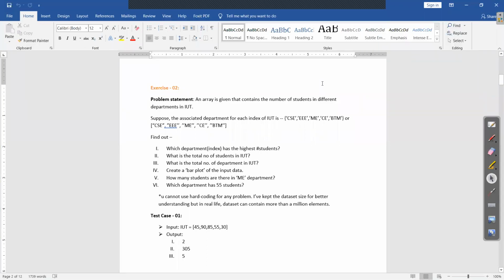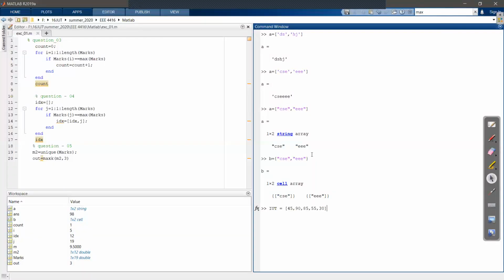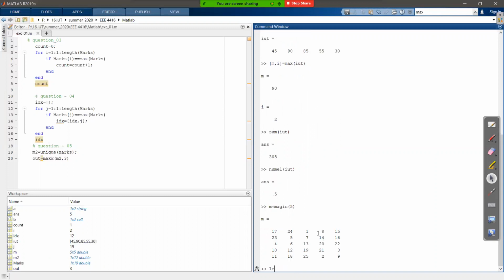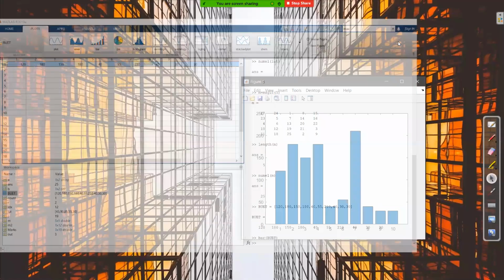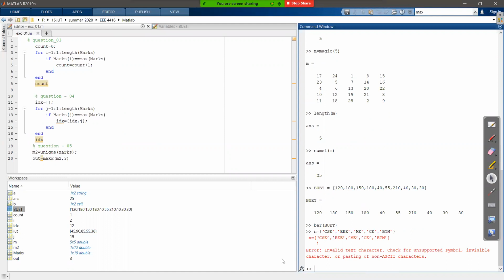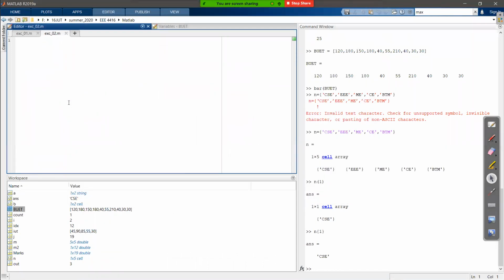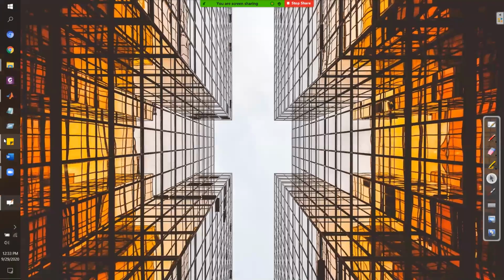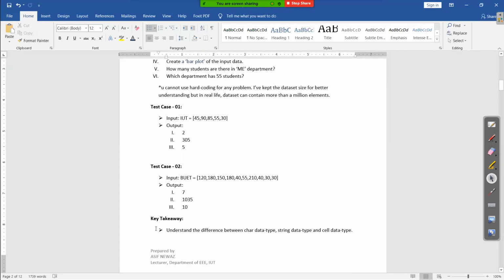2.3 exc 02